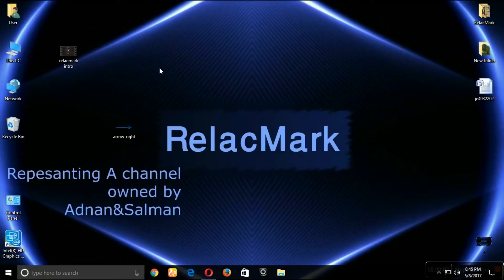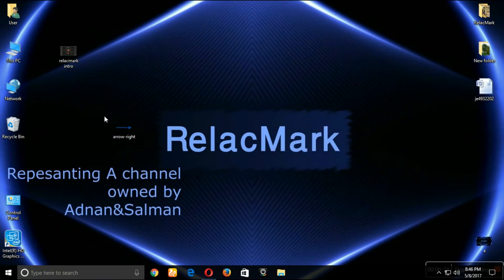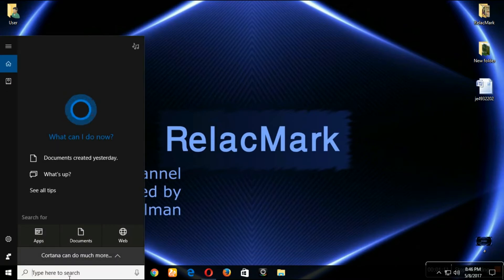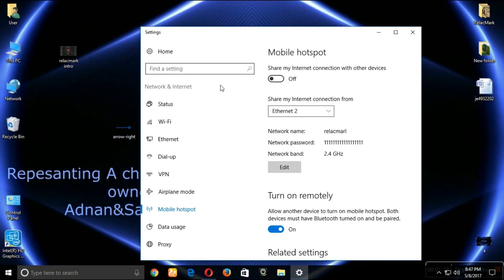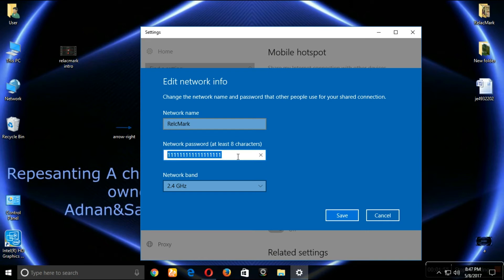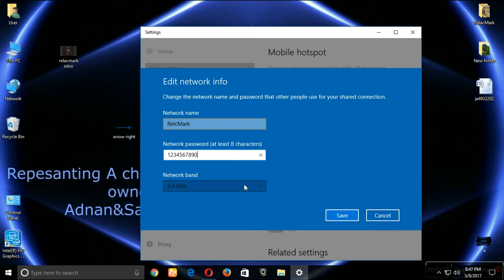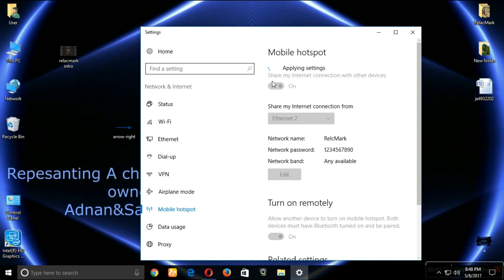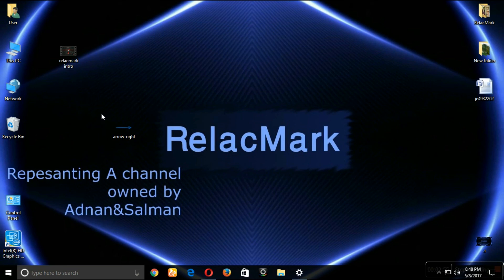How to turn your windows-10 laptop into WiFi.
Want to share your Windows laptop's internet access with your other devices over Wi-Fi? Windows 10 comes with a hidden built-in tool to turn your computer into a Wi-Fi hotspot, and there are third-party utilities that also make sharing your internet connection a cinch.

The hotspot feature comes in handy when your hotel room has only one Ethernet connection or you're limited to one login for a Wi-Fi network. You can get your Wi-Fi-only tablets and other devices online using your laptop (or desktop PC). The methods below also work with previous version of Windows, from Windows 7 and up.

Before you get started, though, you might want to check if your computer's Wi-Fi adapter supports this feature, called "hosted network" or "AP mode." Use the steps here to see if yours will work with either third-party utilities or Windows 10 and above.